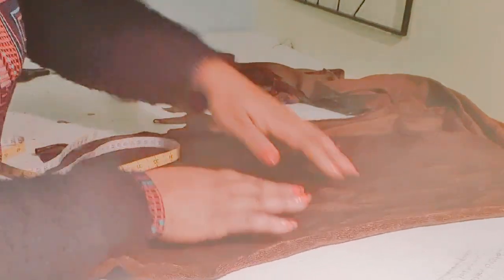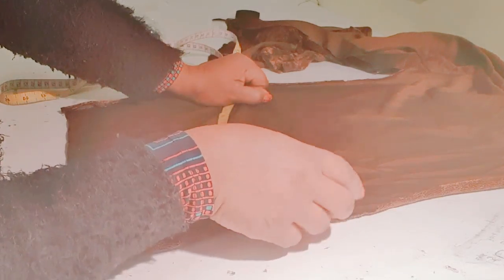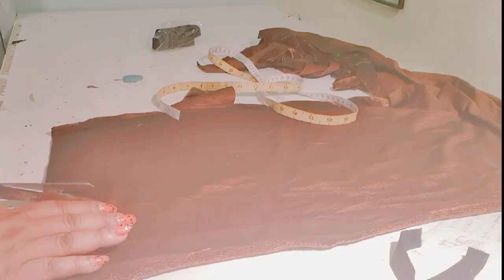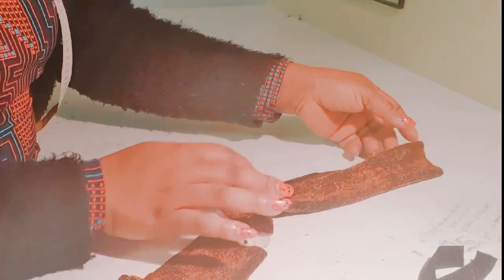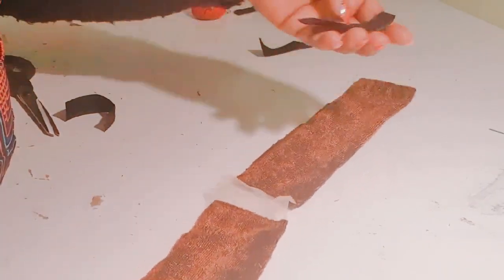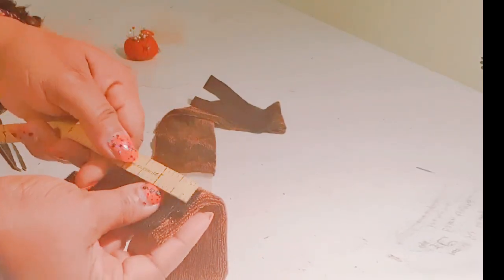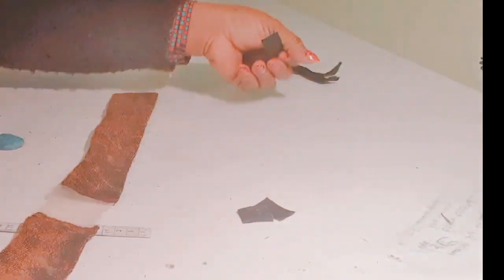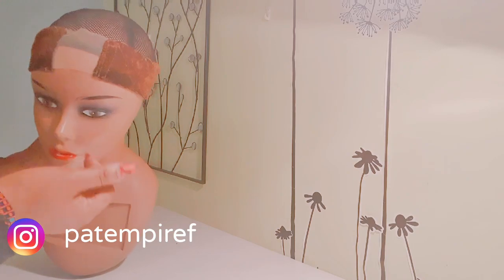Non slip lace wig Grip band | step by step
Step by step wig Grip headband for women, very comfortable for wig stability.  20 to 25 head circumference,  follow the easy steps.

materials:
velvet
net
Velcro

music; Vera_tune